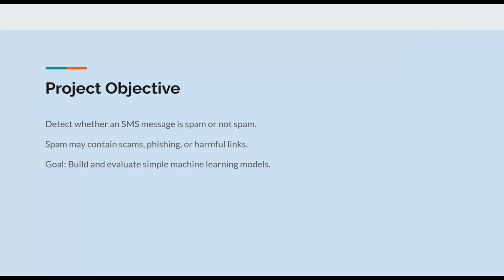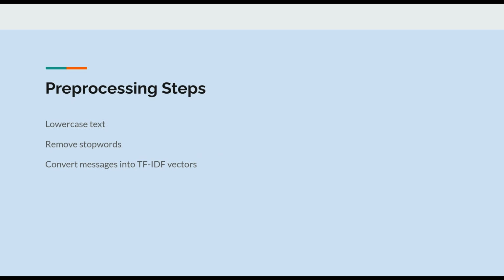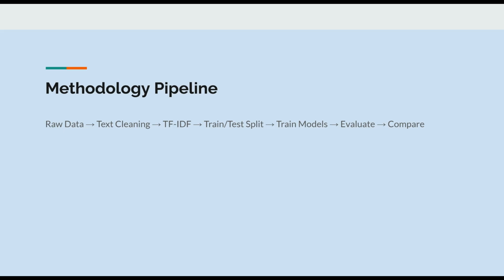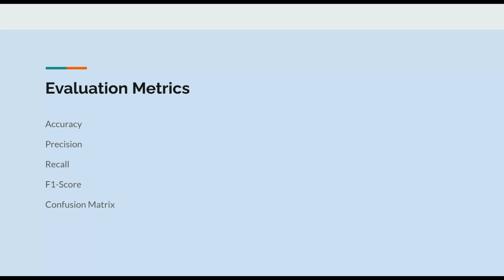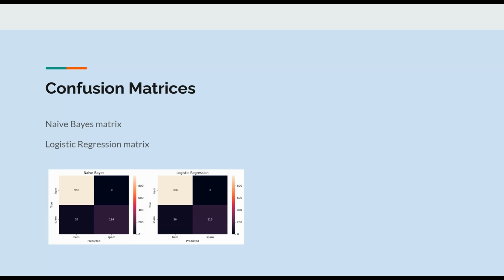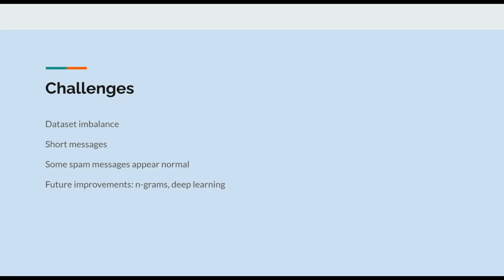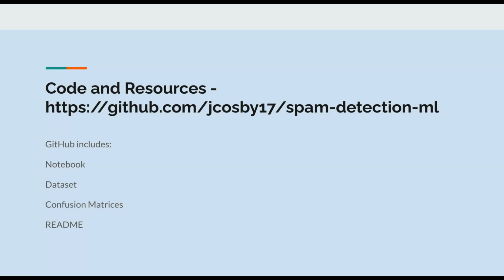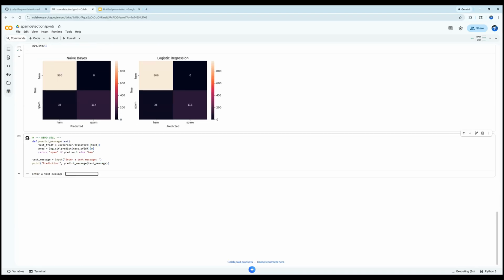Spam Detection Using Machine Learning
Final Presentation for CAP4630